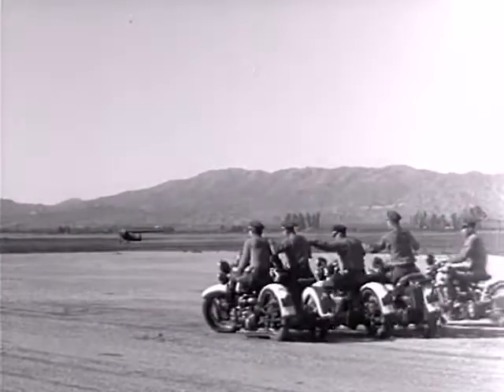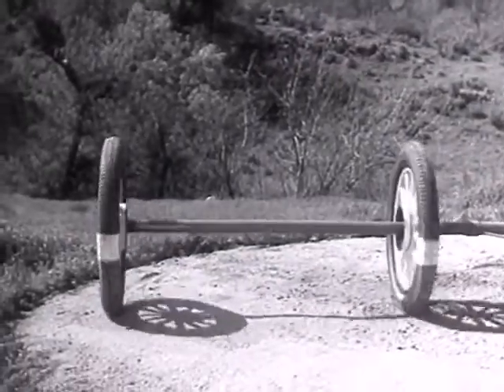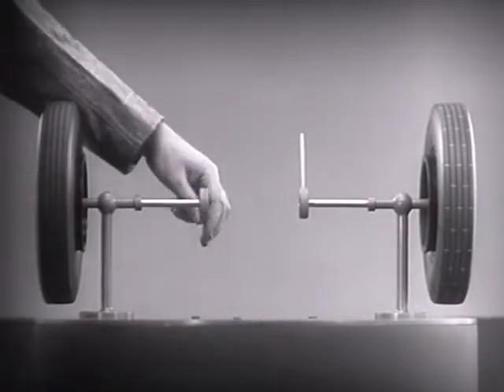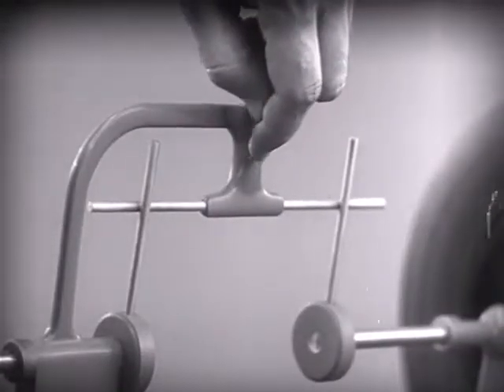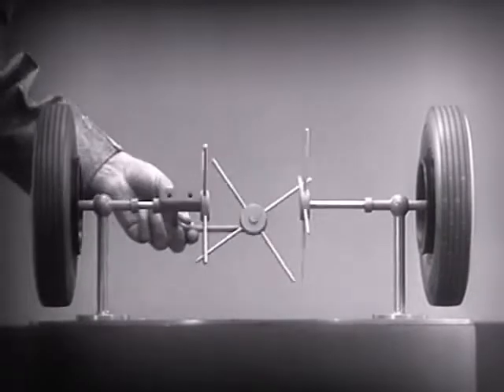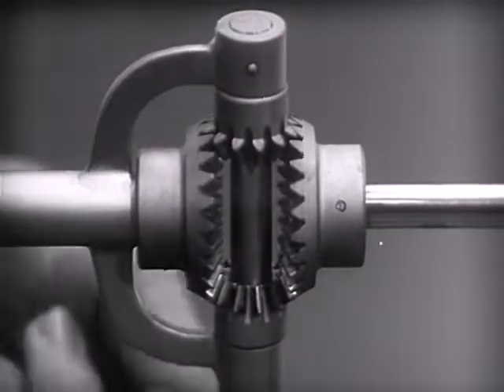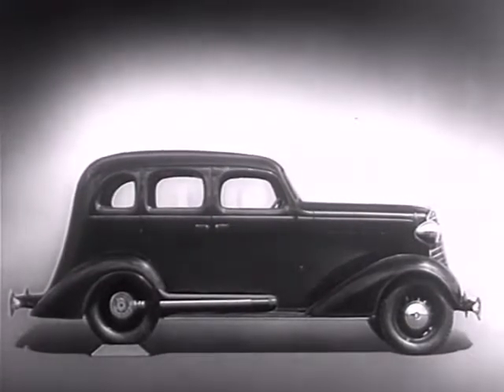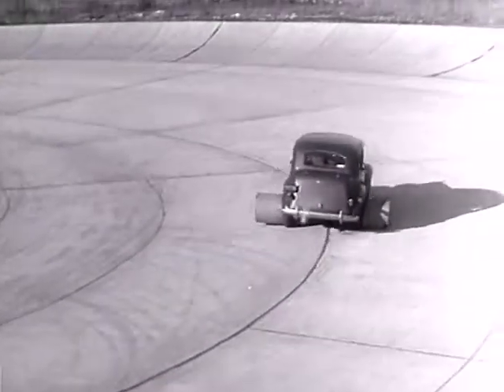How differential gear works (best quality, with subtitles)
How the automobile differential allows a vehicle to turn a corner while keeping the wheels from skidding.

Reverse telecine & introduction edited out.
Feel free to translate subtitles to your language, your contributions will be uploaded back to Wikipedia.